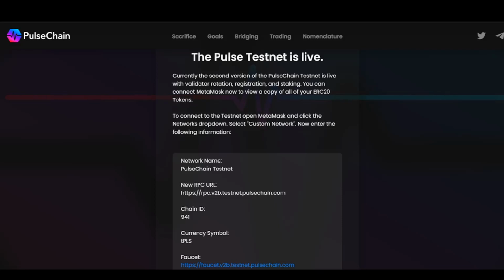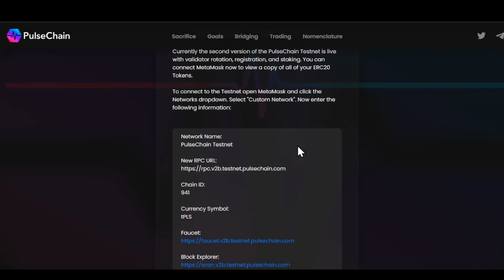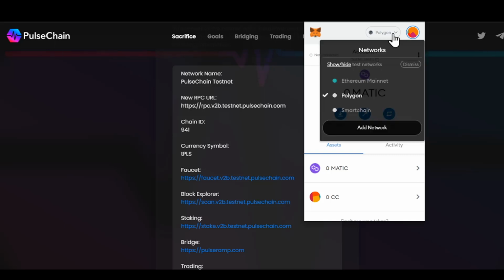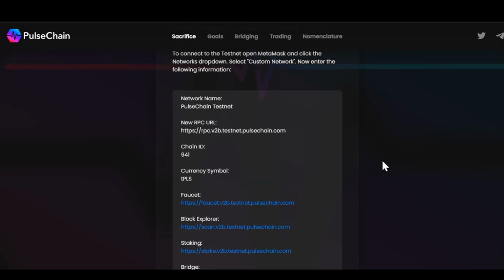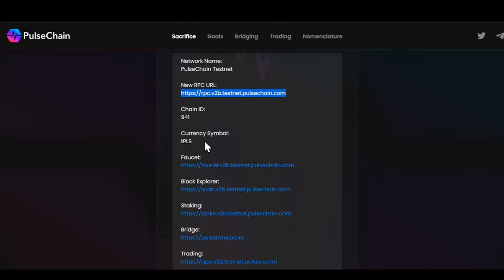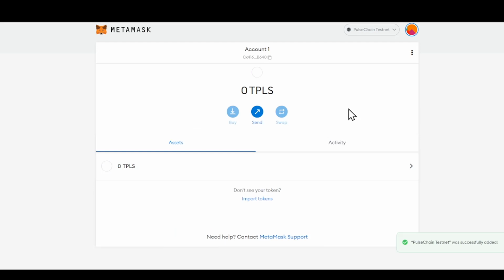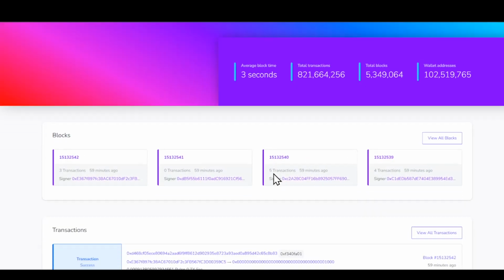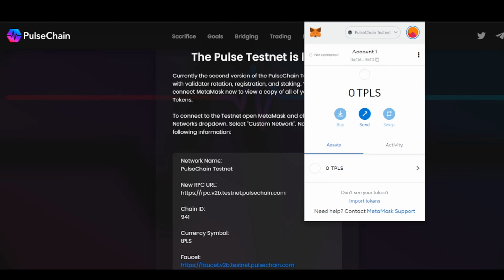Pulsechain "Metamask Integration"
How do you connect Pulsechain to Metamask? Well today we are covering Metamask, and how to fully impliment the Pulsechain Testnet to Metamask! Be sure you are using the offical Pulsechain Website for the credentials!